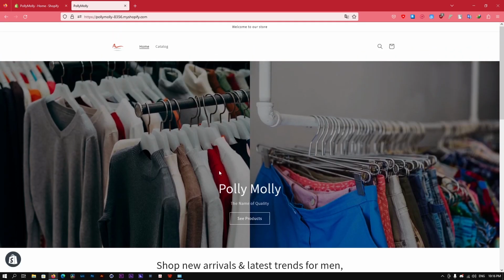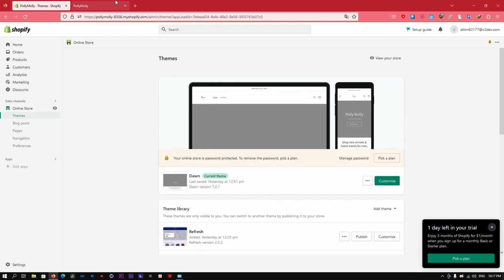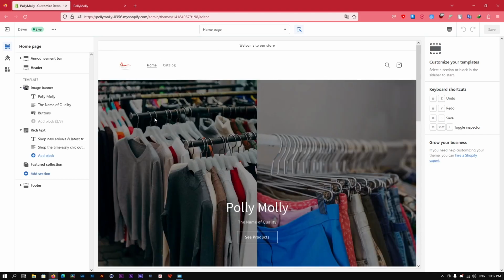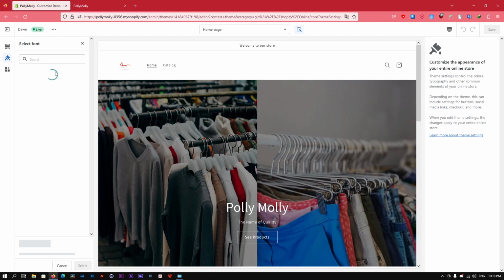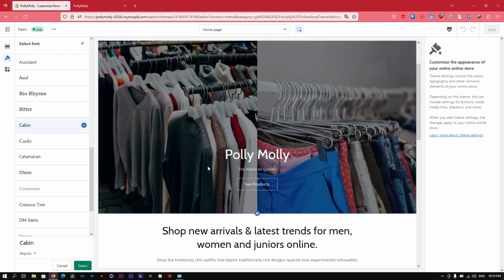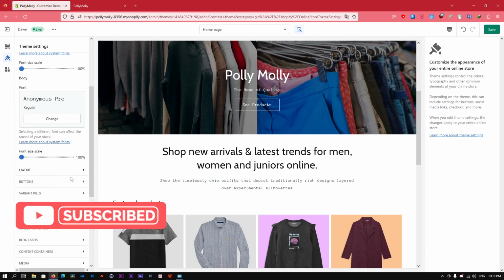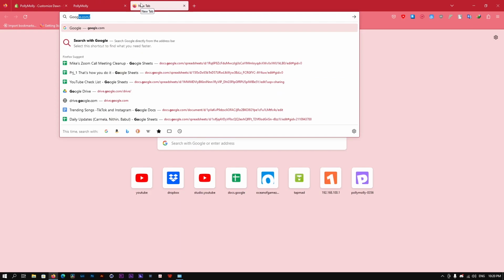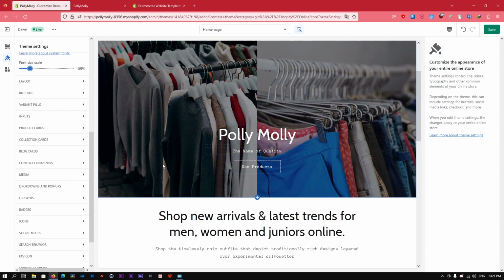How To Change The Font on Shopify (2023)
Learn How To Change The Font on Shopify. With this tutorial it should be really easy and learnable within a few minutes.